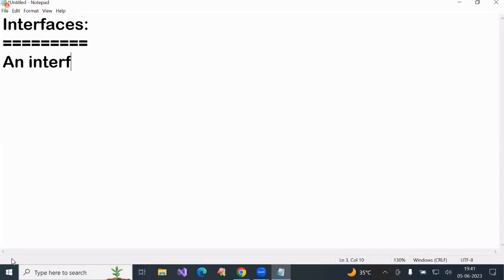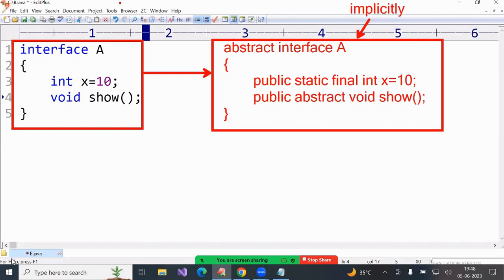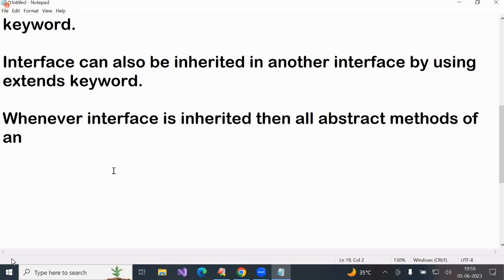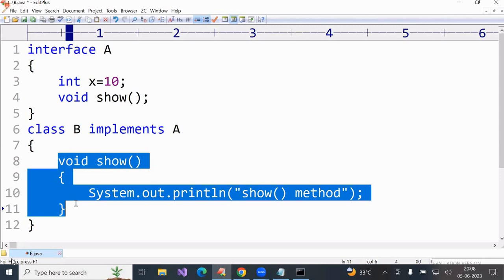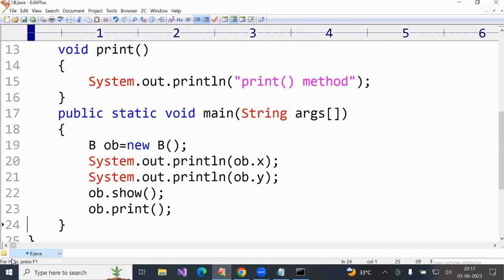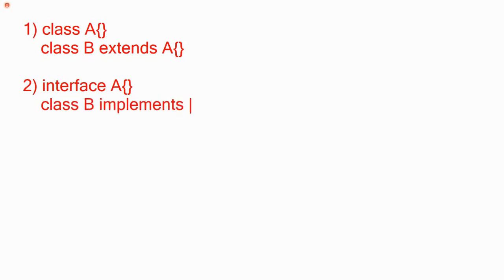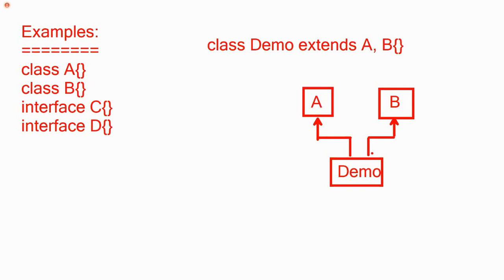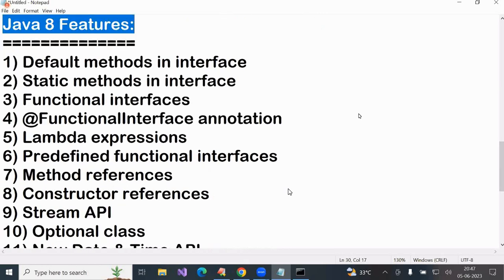Core Java 5 June 2023